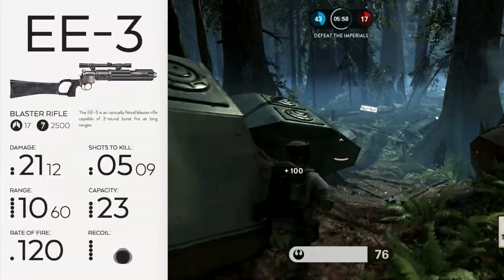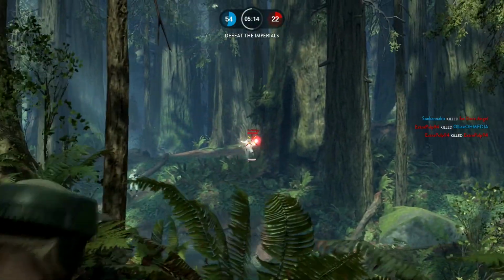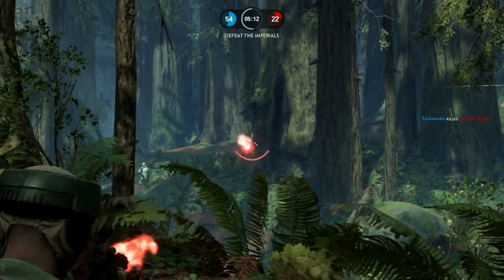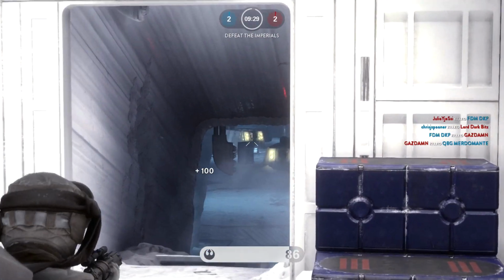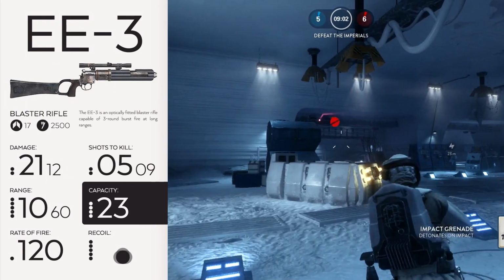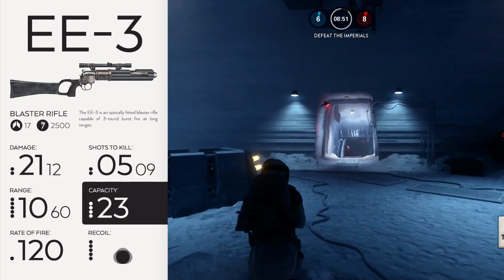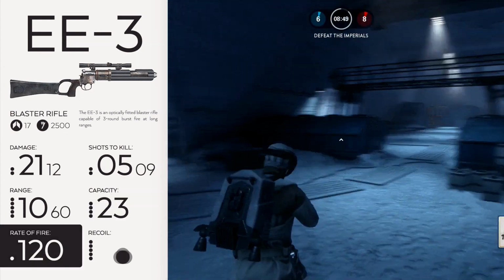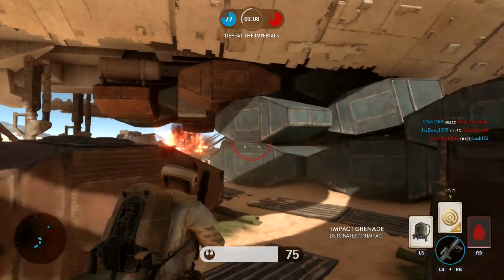EE-3 : Star Wars Battlefront Weapon Guide & Gun Review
Star Wars Battlefront EE-3 Blaster Rifle gun review & weapon guide. Let's take a look at the stats of the EE-3 and talk about this weapon's pros and cons.